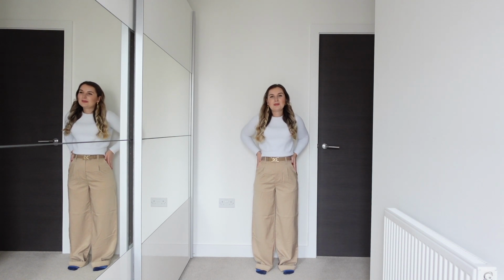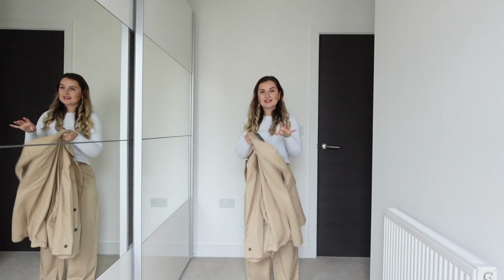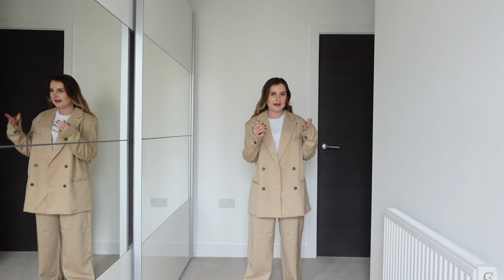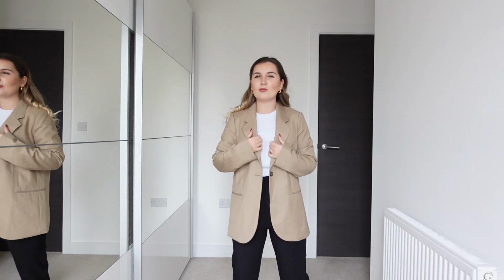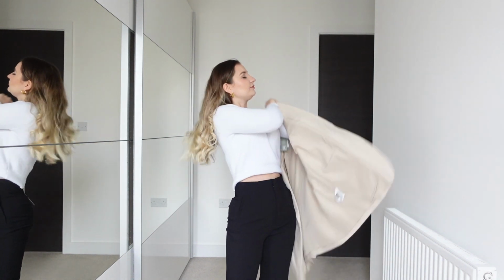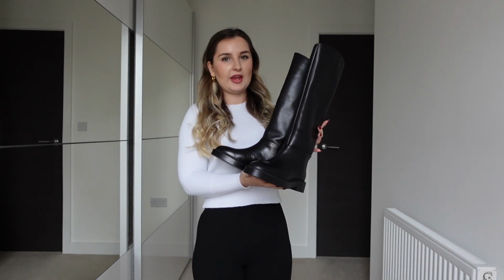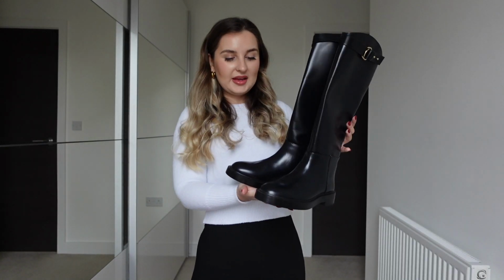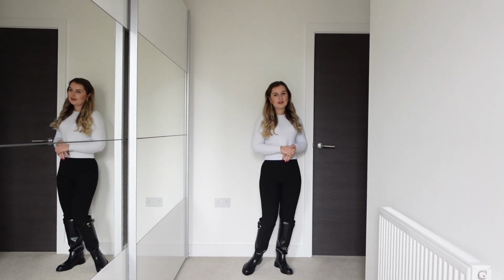H&M AUTUMN HAUL | ELENA D.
Welcome to a new video on my channel. Today I have a new video showing you some items I picked up recently from H&M. All items are listed below:

For reference I'm 5'2/157cm and 54kgs.

Double breasted blazer suit

Wool blazer

Single breasted blazer

Leather riding boots

Riding boots with detail

Monica Vinader Earrings: Deia Chunky Medium Hoop Earrings